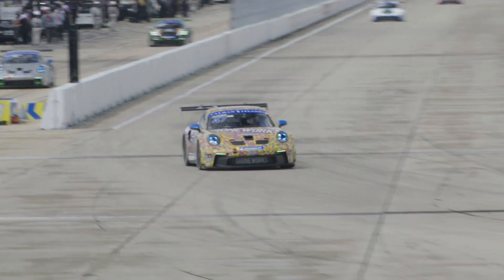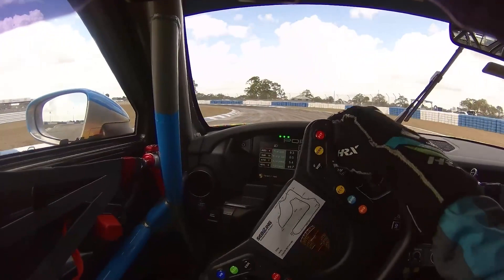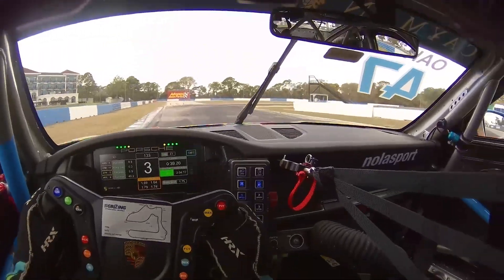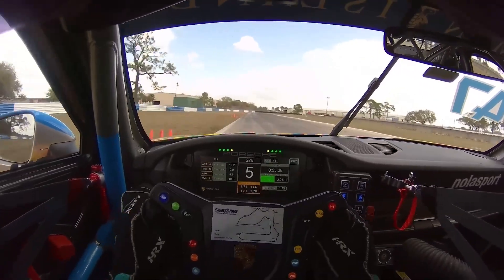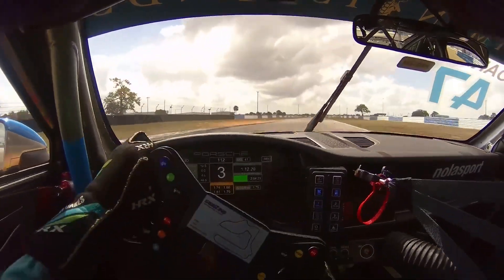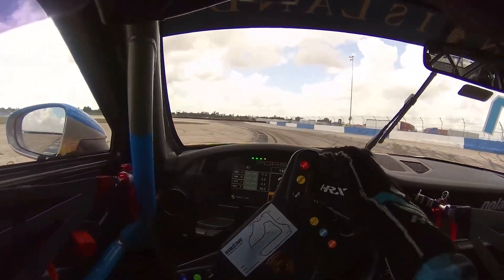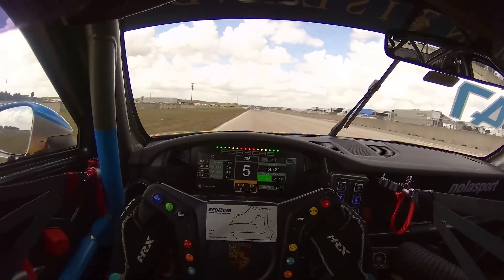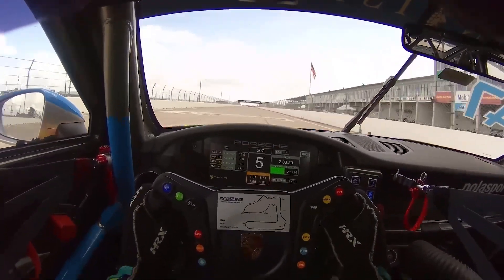Sebring Hotlap with Justin Oakes No.47 of Nola Racing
Justin Oakes, Nola Racing no. 47, takes us on a hot lap at Sebring International Raceway in his 911 GT3 Cup.

Porsche Carrera Cup North America presented by Visit Cayman Islands